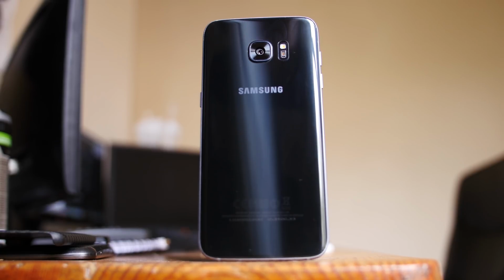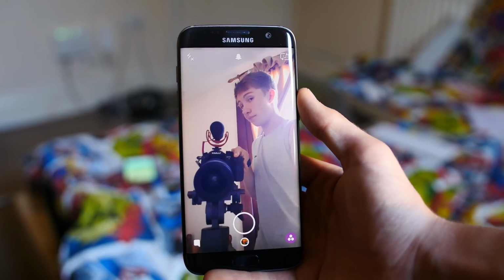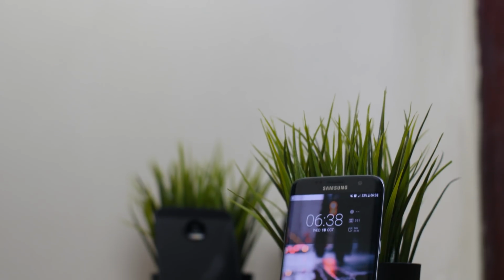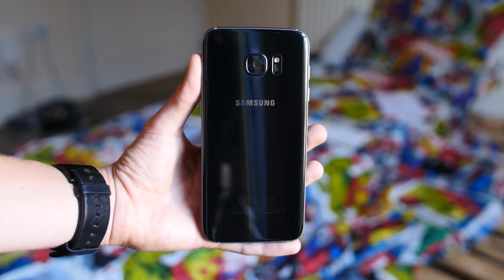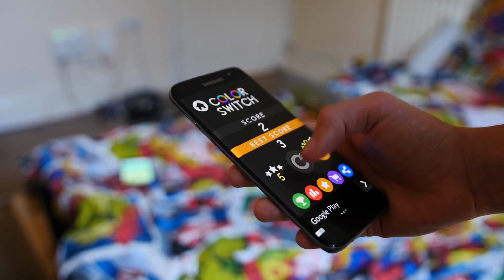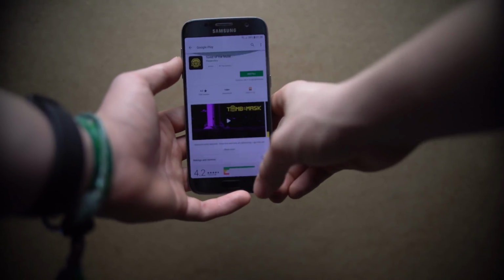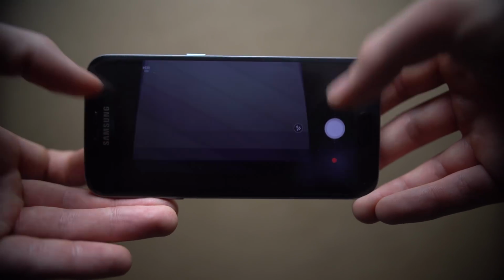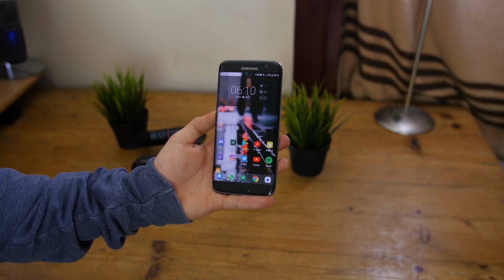Galaxy S7 Vs. S7 Edge In 2018!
Here's my comparison and head to head between the S7 and S7 Edge from Samsung. The famous Android smartphones that can be had for less money.